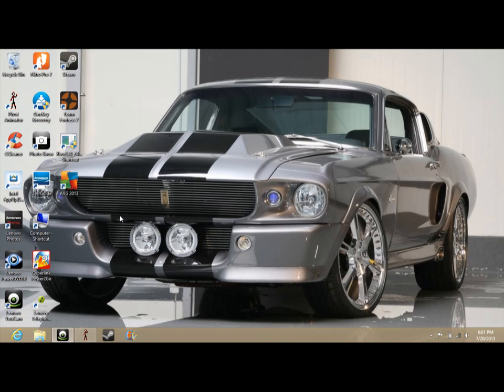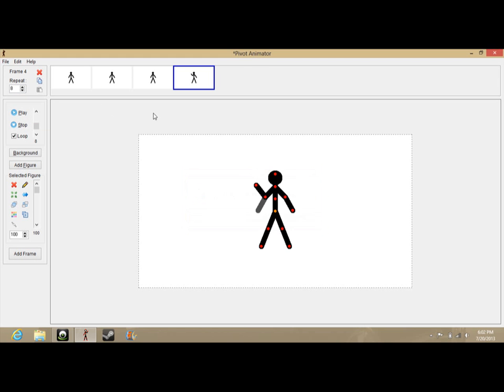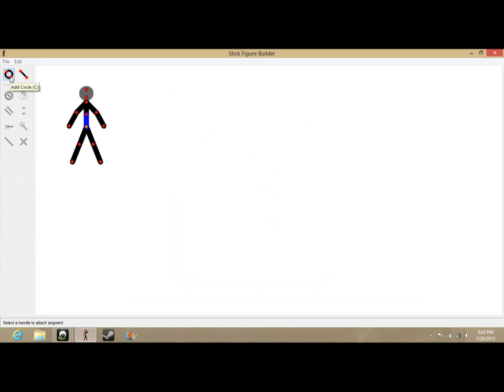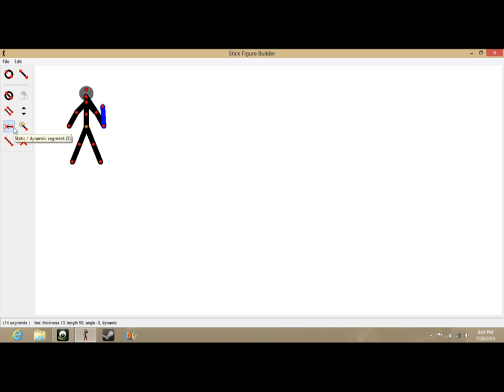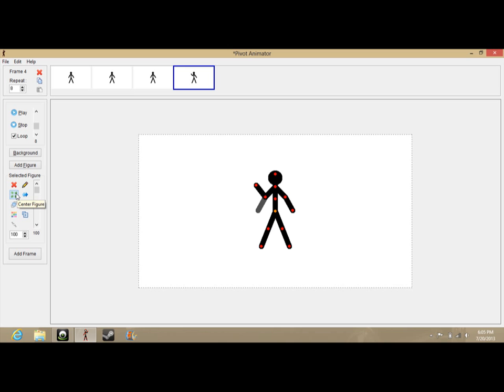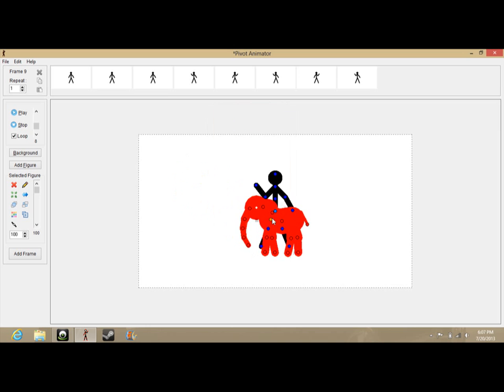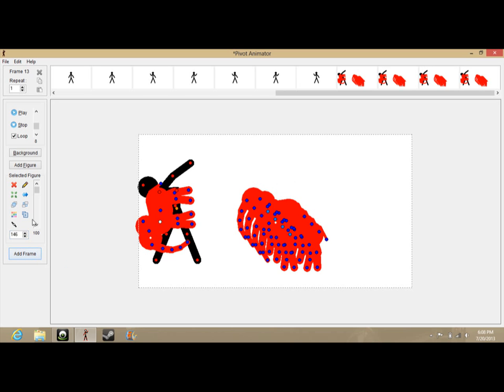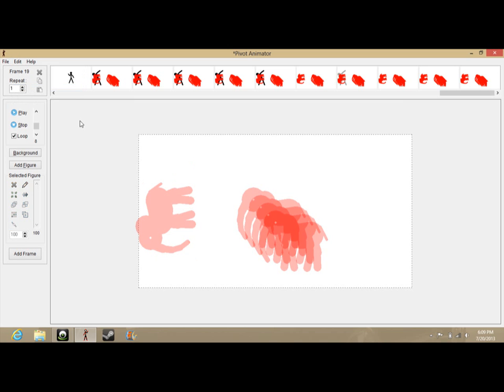Pivot 4.1.9 Tutorial pt.1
A two part tutorial on how to make and upload videos to Youtbe with Pivot v4. Today we will focus on the interface of pivot and how it works. Stayed tuned fr part 2, where I show you how to upload to Youtube.